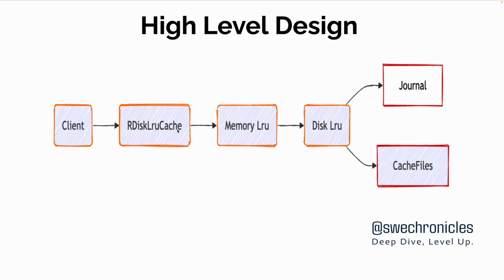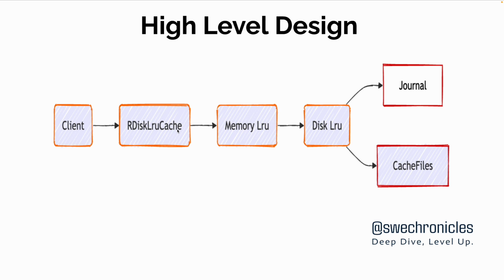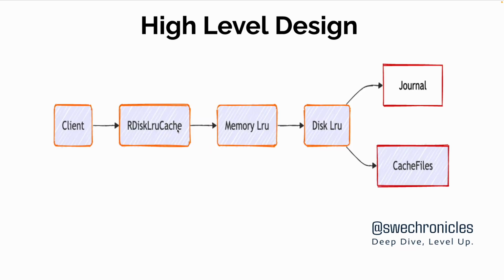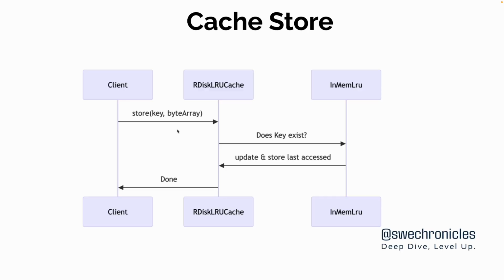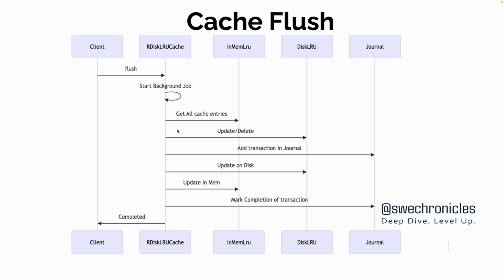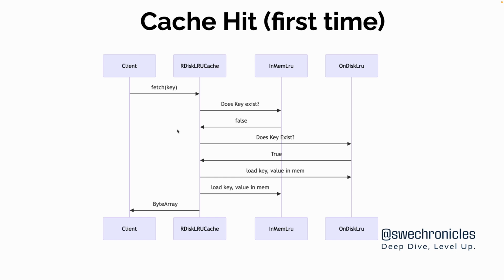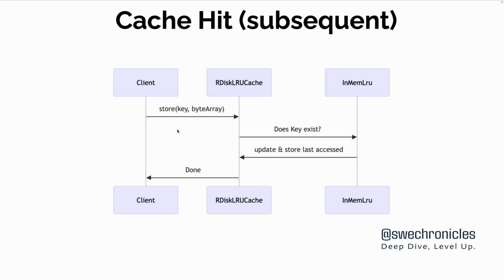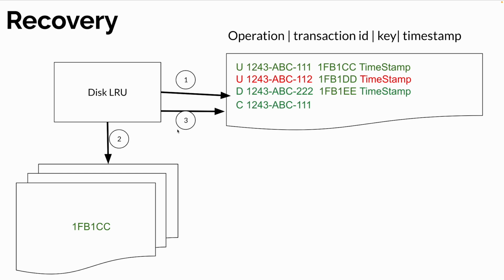DsikLRU Episode 2 - Design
Join me as I dive deep into the often-overlooked corners of software development, uncovering hidden gems and leveling up our skills together.
"Are you tired of the same old tutorials? Let's explore the under appreciated aspects of software development and become true masters of our craft." for all the code we will develop in this channel.